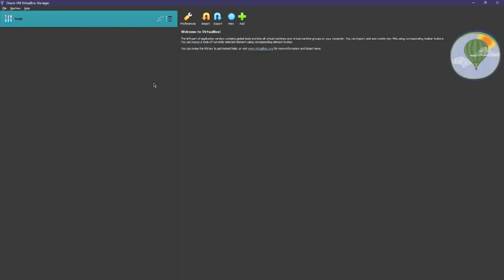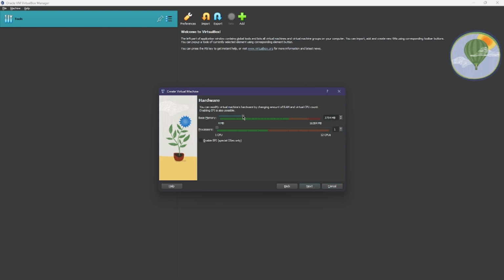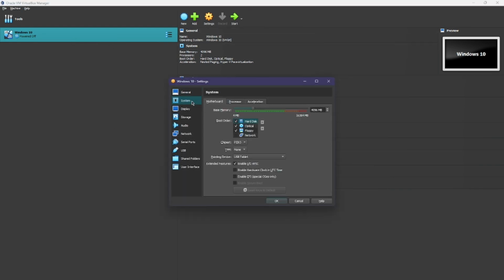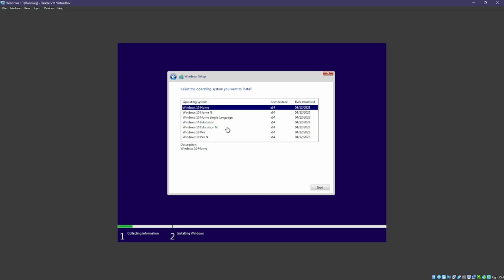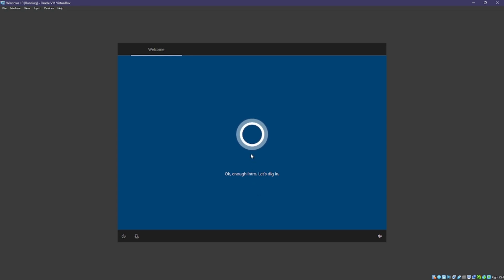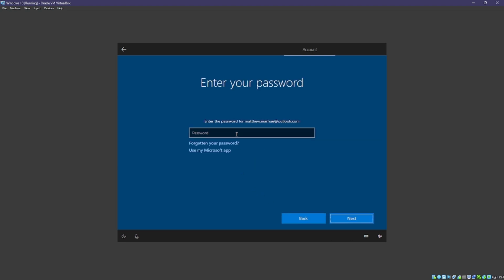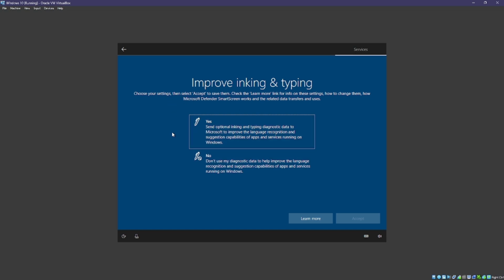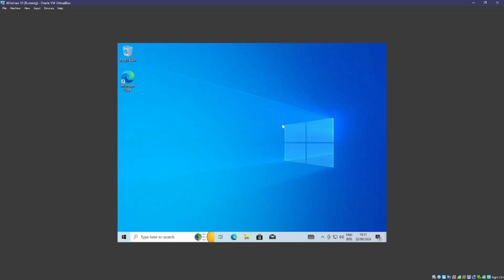Matthew Marhue - 00075959 - Windows 10 VM Installation - 22/9/24